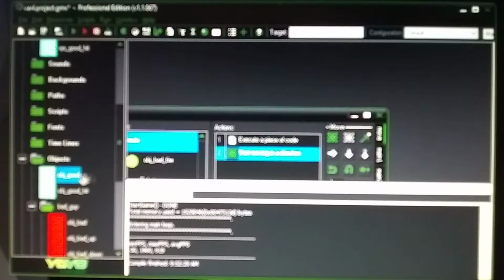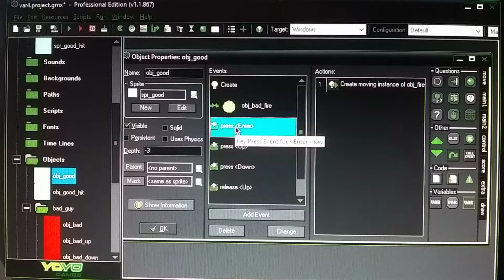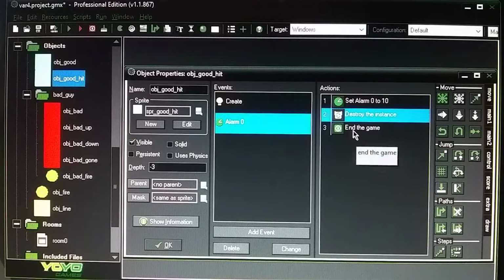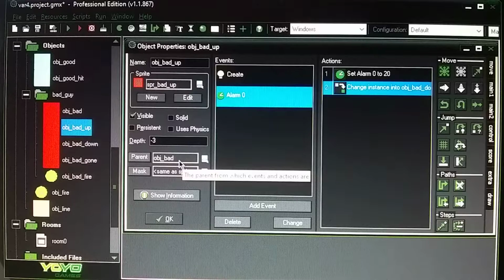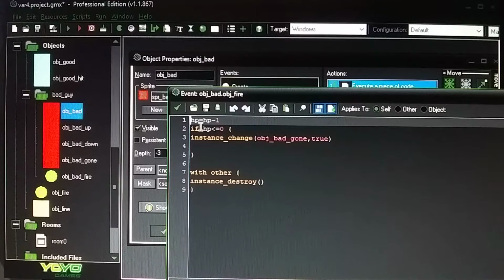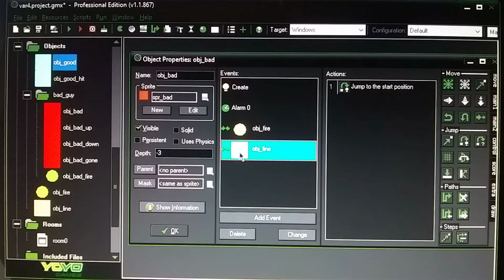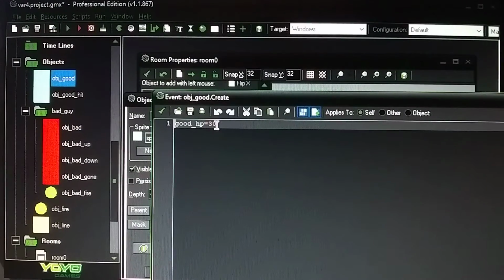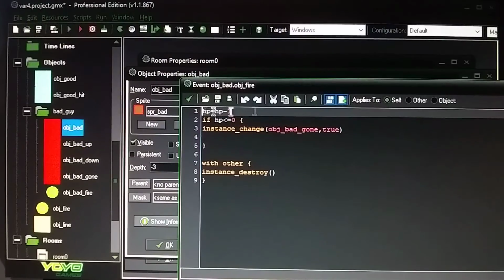Game Maker Studio: How to Use Hp for your Characters?